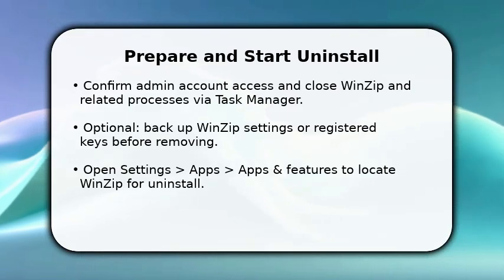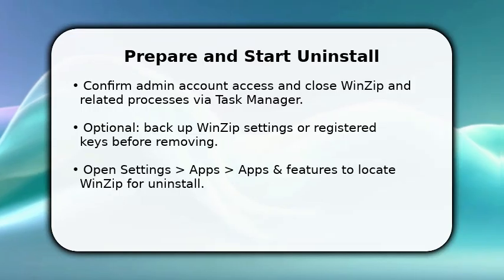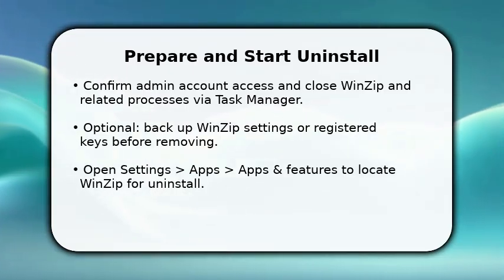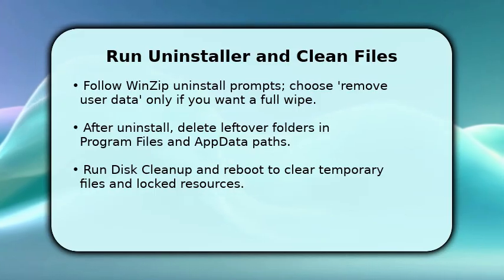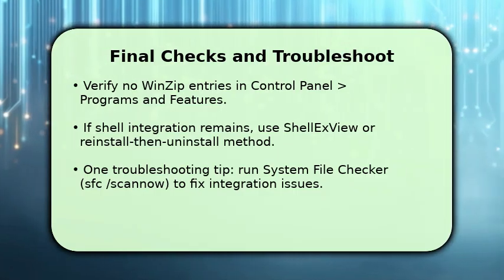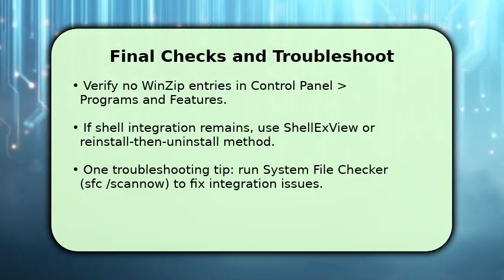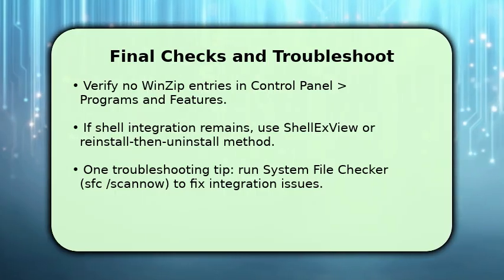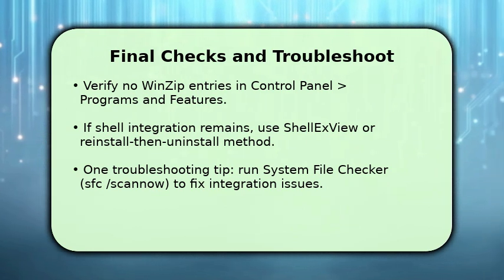How to Remove Winzip from Windows 10 - Full Guide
How to Remove Winzip from Windows 10 - Full Guide | 🔒 Surfshark VPN Deal — Stay private and secure. $1.99/mo + 3 Months Free ▸

Discover the step-by-step process to uninstall WinZip from Windows 10 with our comprehensive guide. Whether you're removing unwanted software or decluttering your system, this video will walk you through each phase of a clean and efficient removal.

remove winzip, uninstall windows 10, step-by-step process, software uninstallation, clean up computer,